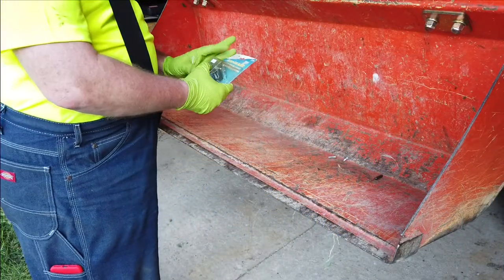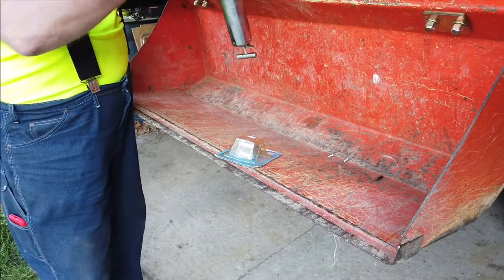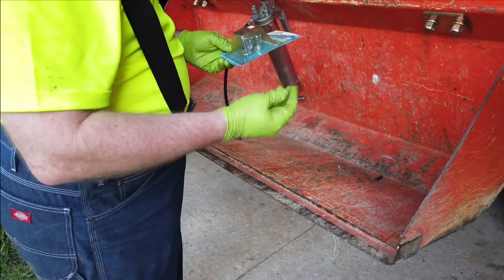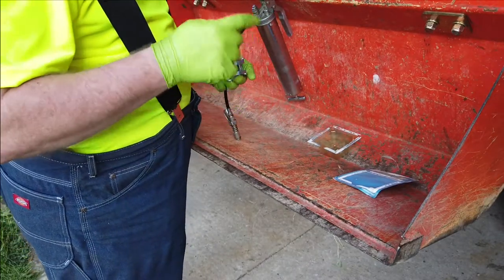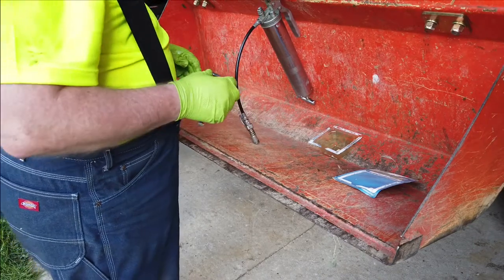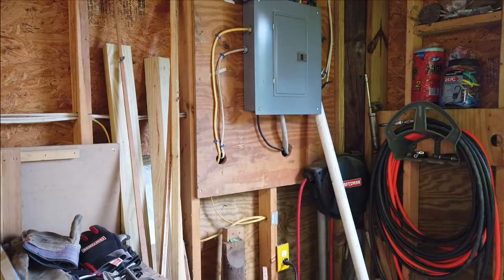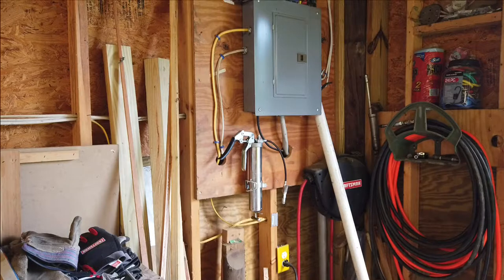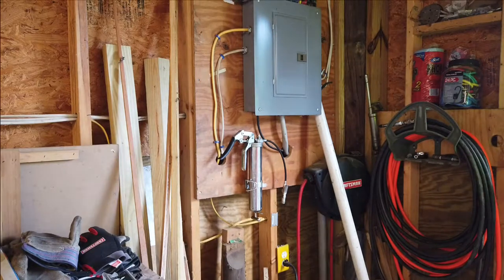#34 - Shop Tip - Grease Gun Holder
Plews 70-901 Grease Gun Holder

BXpanded - Under Armor Kubota BX Series
Paul Short Custom Mods include:
A Pair of Ken's Bolt On Grab Hooks
A Category 1, 3 Point Hitch Receiver Drawbar w/Log Skidder Cleaves